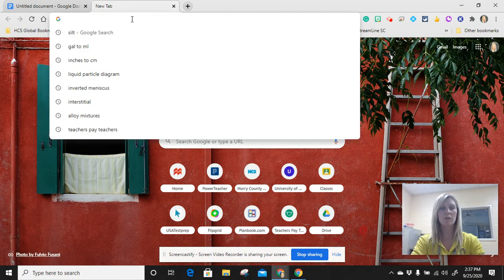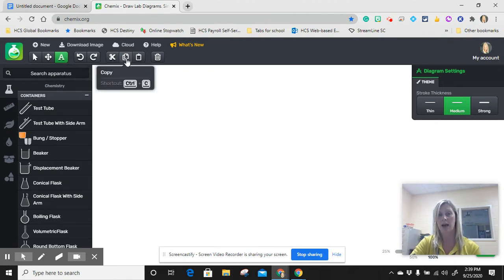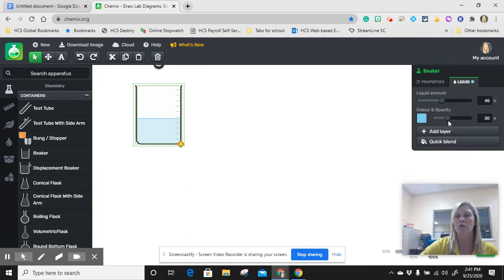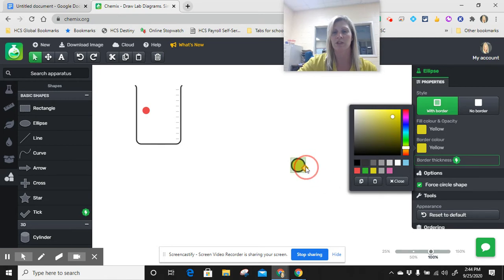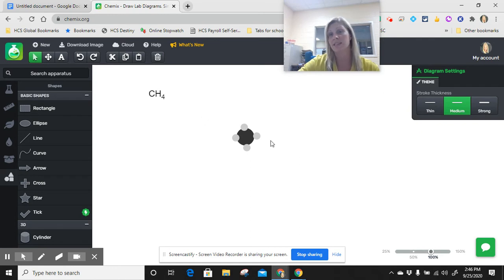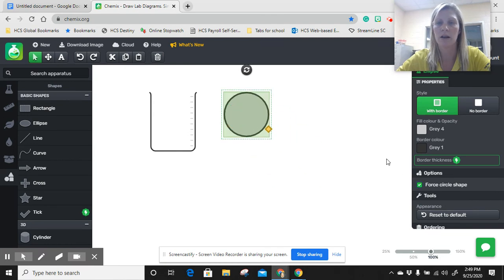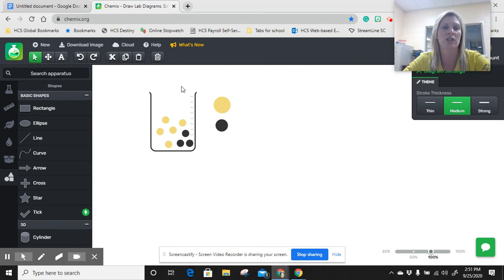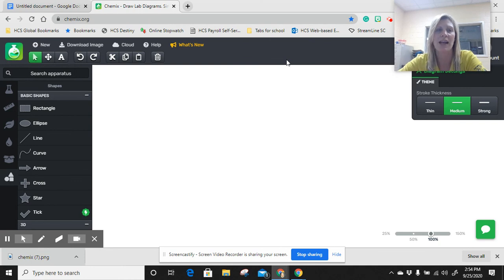Untitled: Sep 25, 2020 2:54 PM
How to use Chemix.org